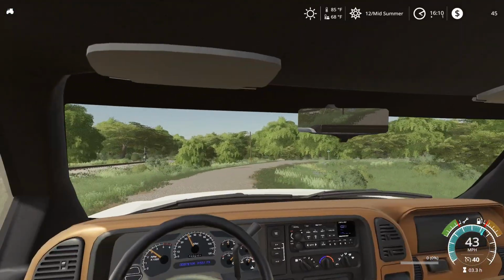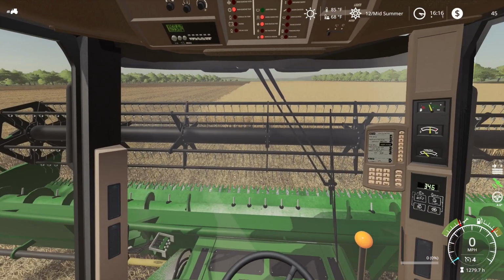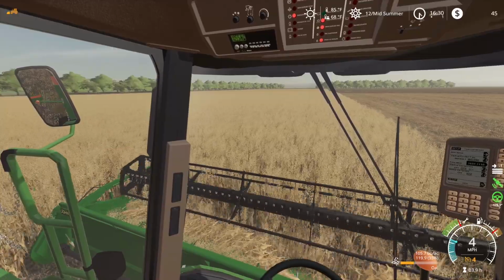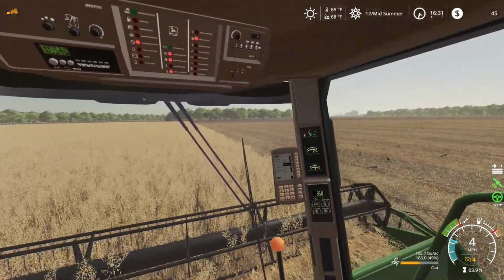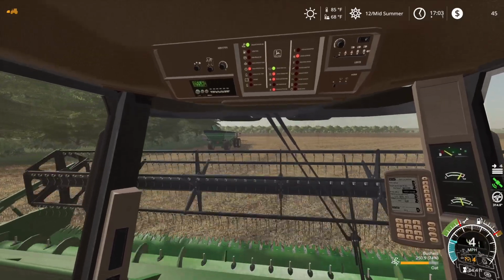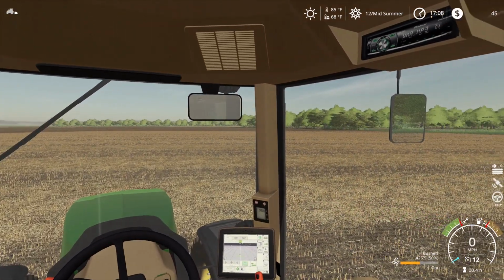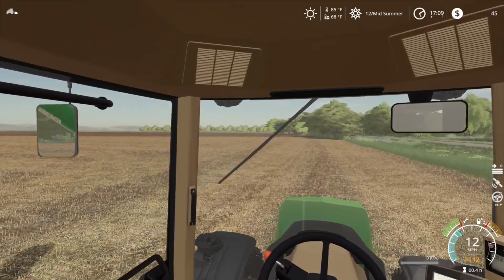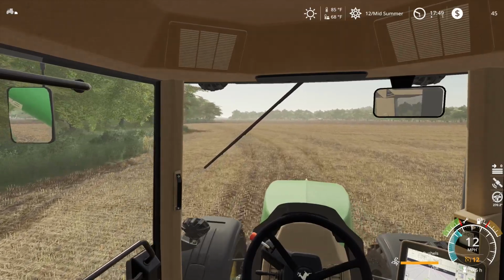ONE MAN SHOW! - Narrative Roleplay S1 | Episode 19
Cussler is a one man combining/grain carting show.  Follow along as he helps Kurt bring in the last of this years oat crop.

Welcome back to Washita Valley Farms and 'Narrative Roleplay'.